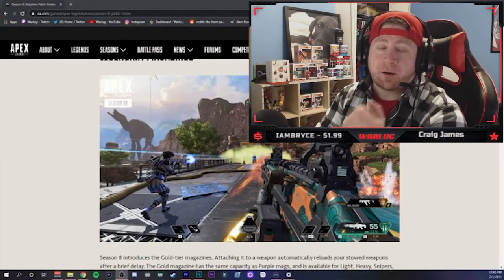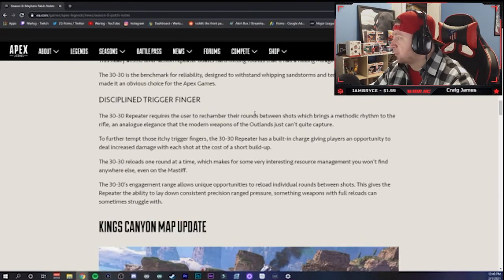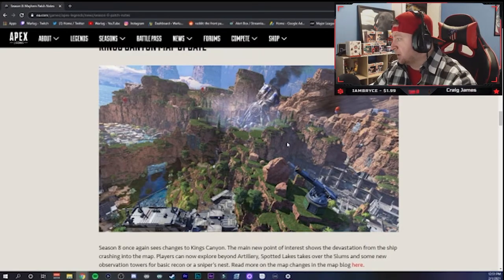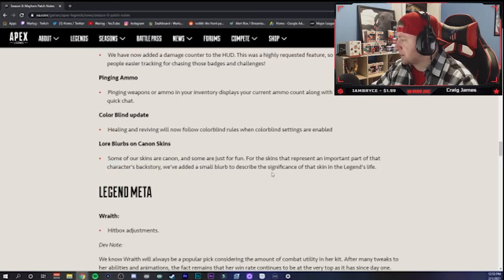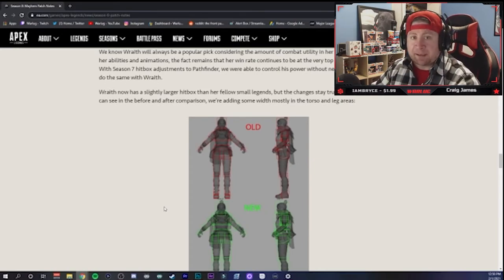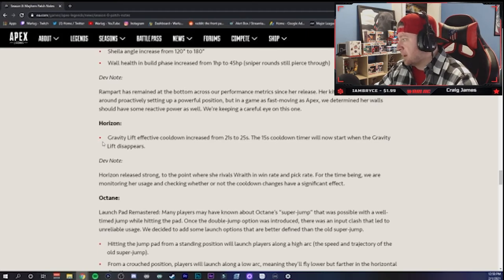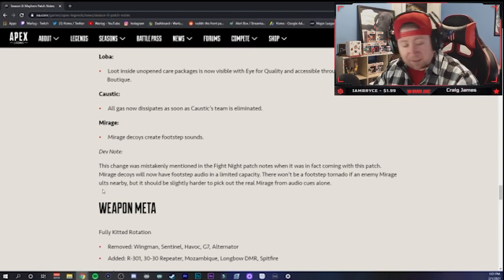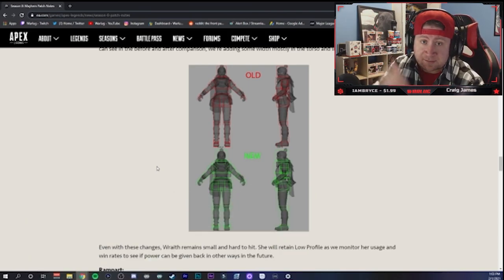SEASON 8 MAYHEM PATCH NOTES - APEX LEGENDS MAP, LEGEND, AND WEAPONS!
SEASON 8 MAYHEM PATCH NOTES - APEX LEGENDS MAP, LEGEND, AND WEAPONS! In this Video I want to breakdown the season 8 patches notes coming to apex legends! these patch notes are crazy and your not gonna believe what they did to wraith! Hope you Enjoy the video👍